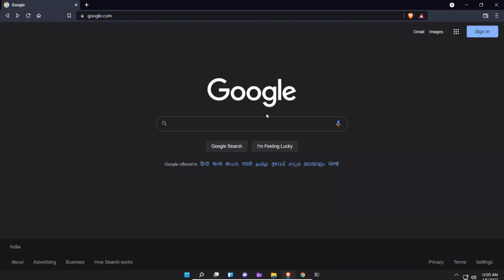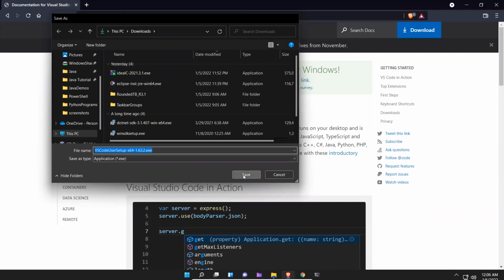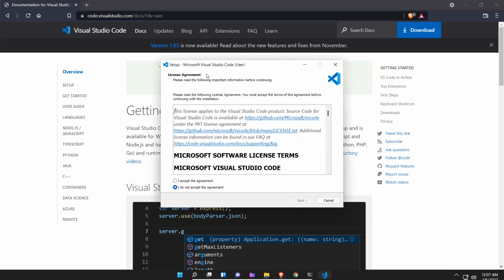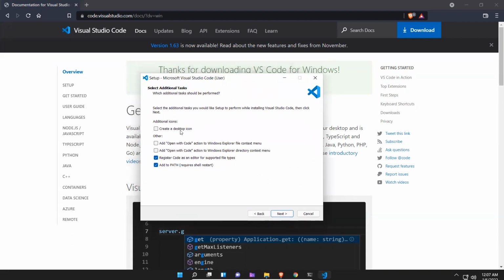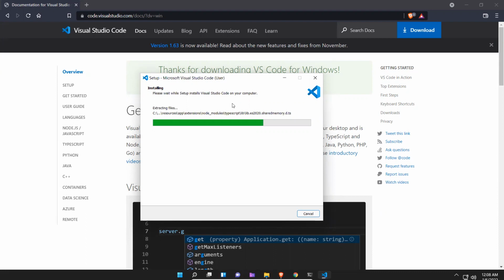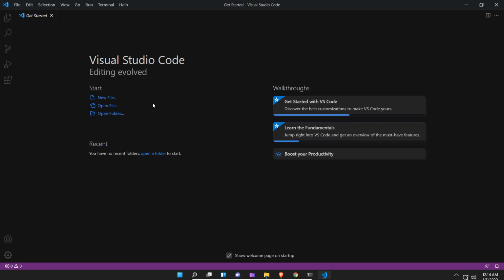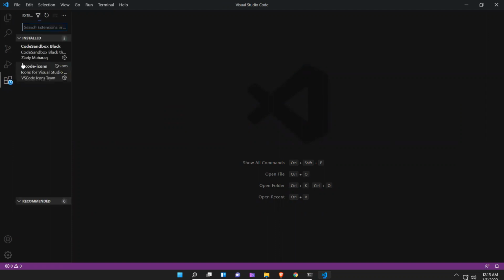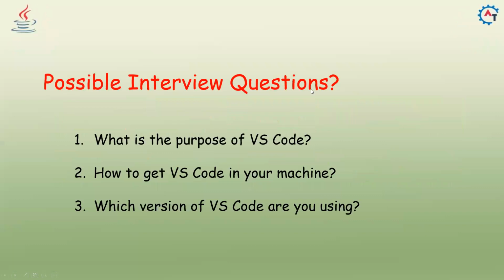Download and Install VS Code in Windows Machine | Java Tutorial For Beginners | Java Basics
Please use the following link to install the Katalon Studio:

This video will explain how to download and install vscode in windows machine in detail.